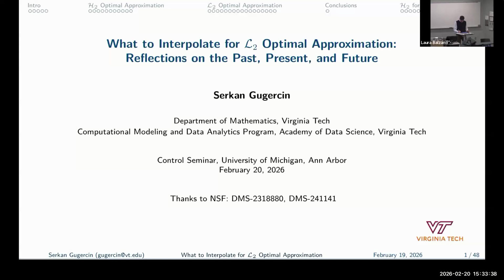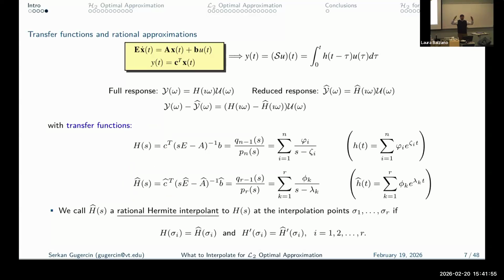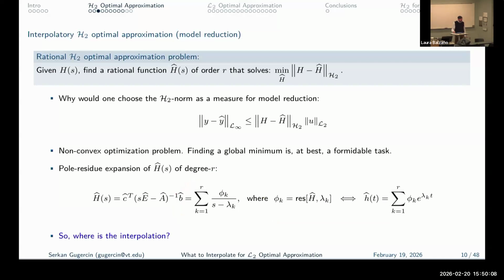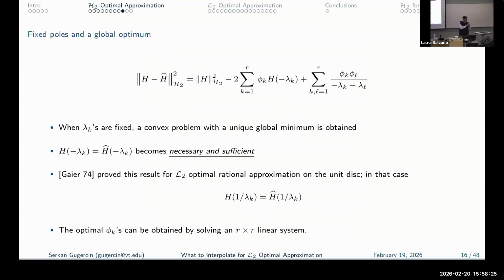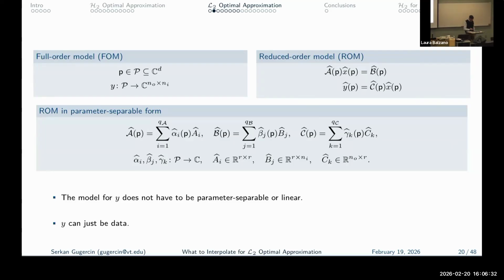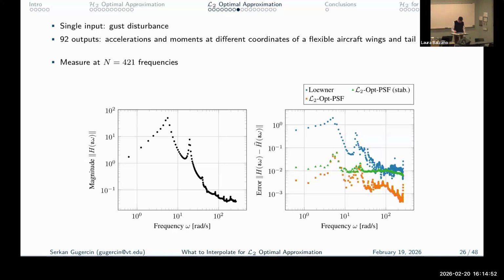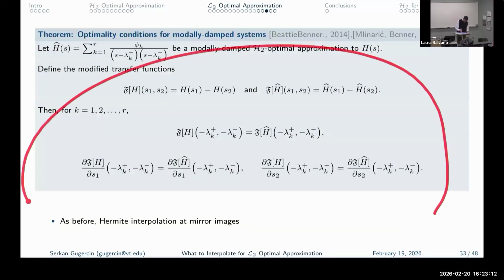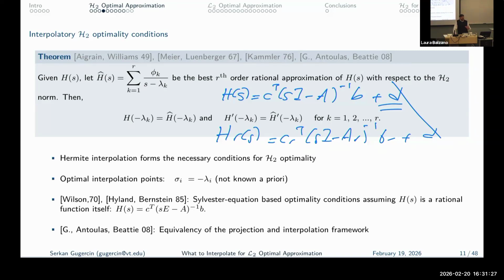What to Interpolate for L2 Optimal Approximation: Reflections on the Past, Present, and Future